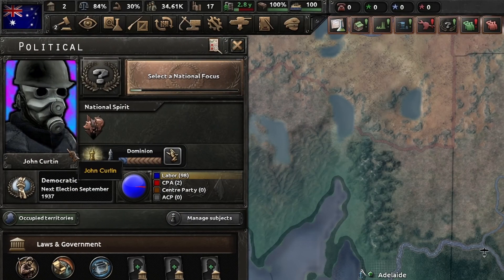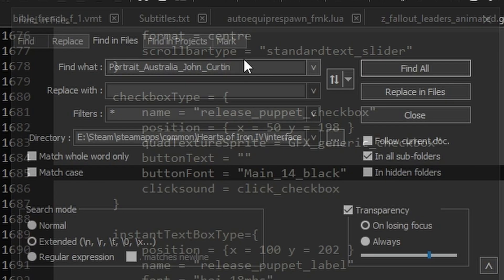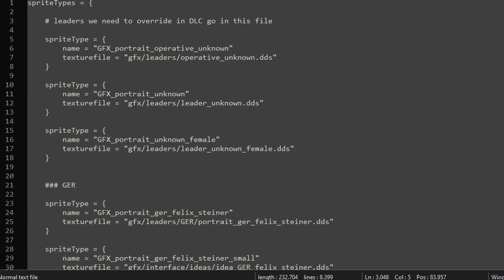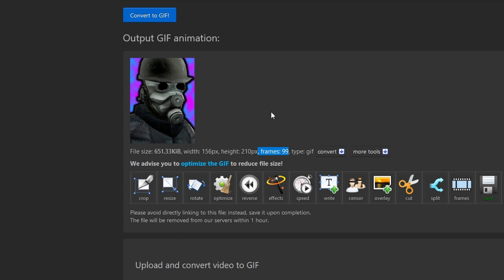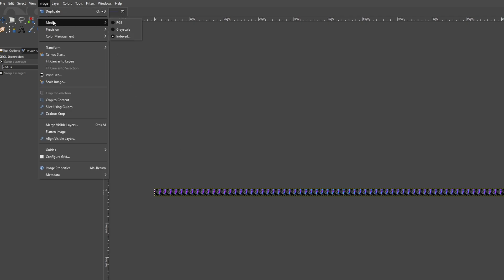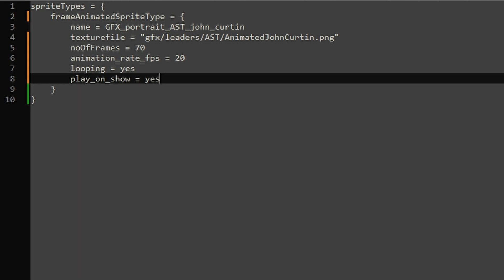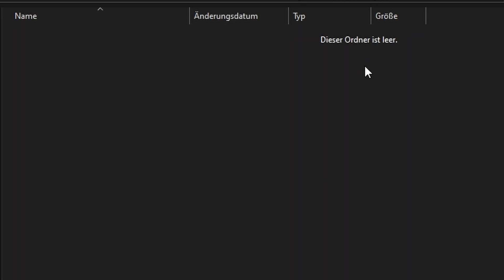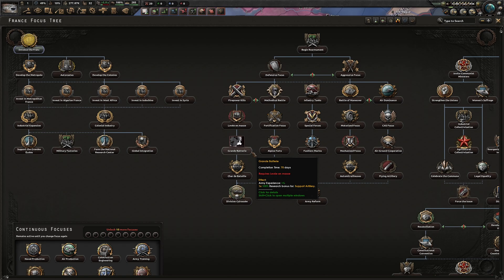HOI4 Animated Image tutorial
In this tutorial, we will be replacing a leader portrait and focus icon with a custom animated image in Hearts of Iron 4!

0:00 Introduction
0:38 Portrait Preperation
3:12 Portrait Cooking
5:34 Portrait Implementation
6:55 Focus summary